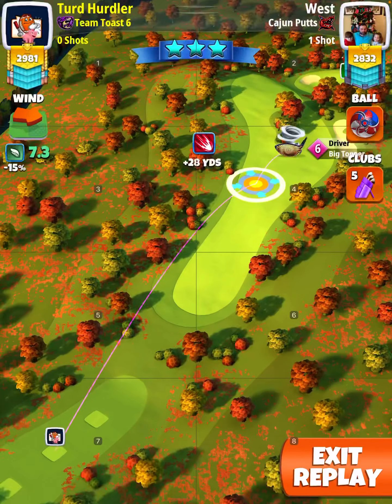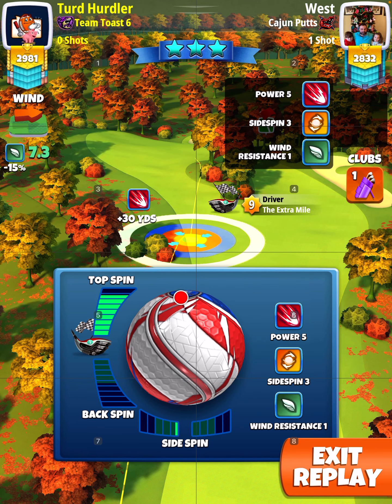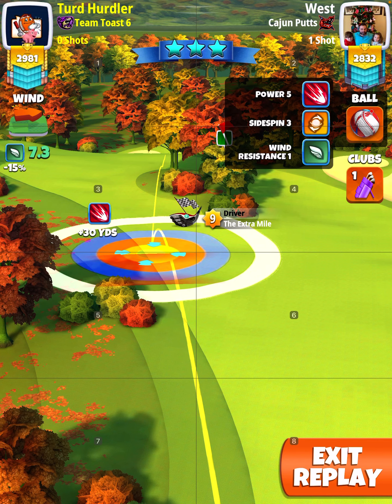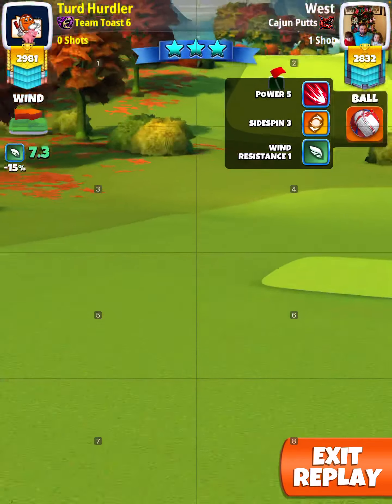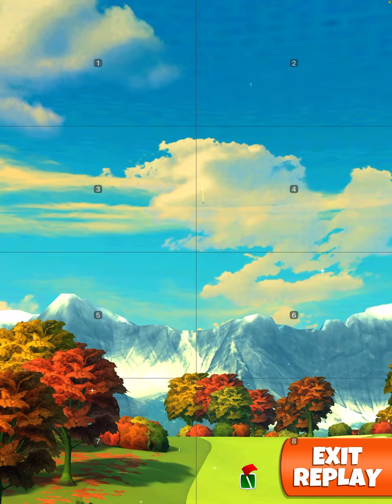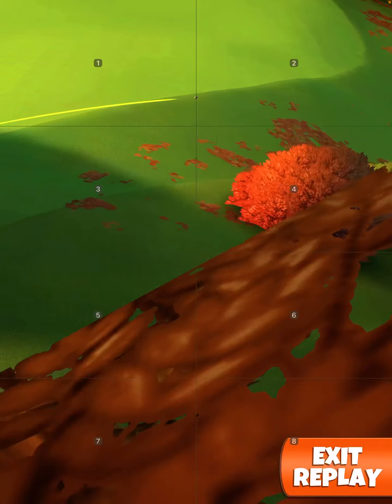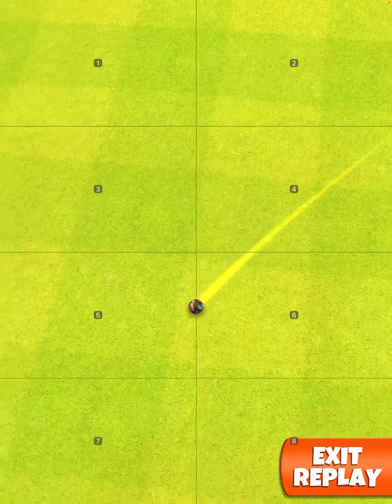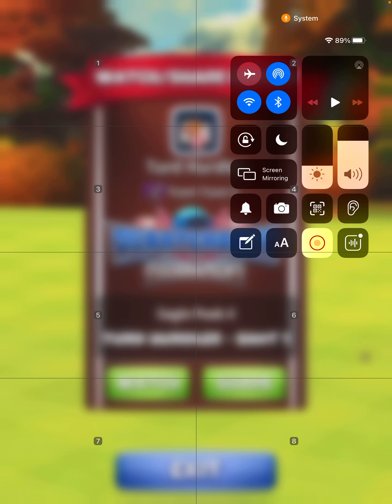Hole #6 Quarterback Tournament Eagle P5 Ball EM Power Drive